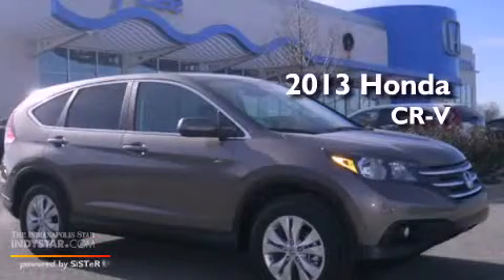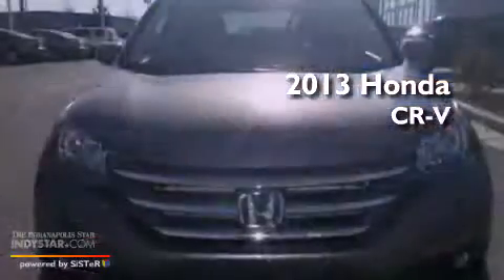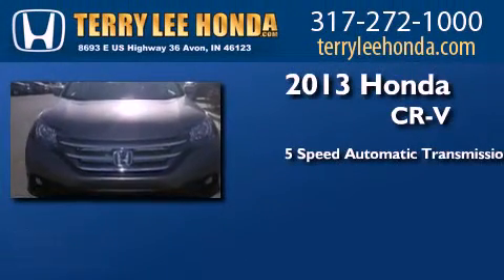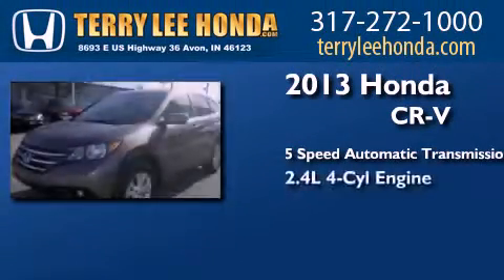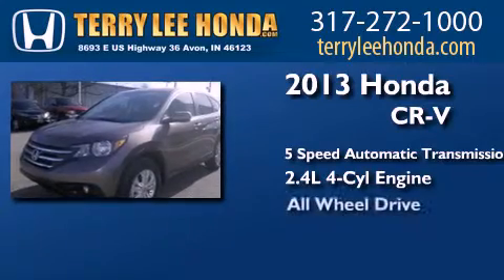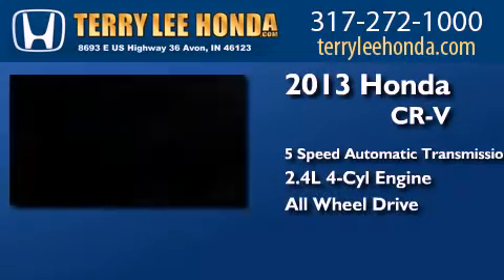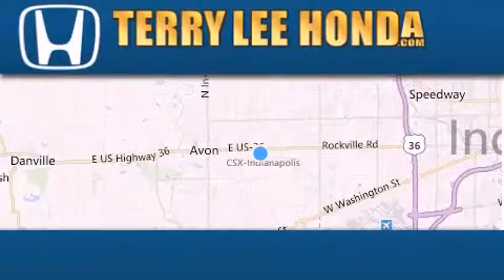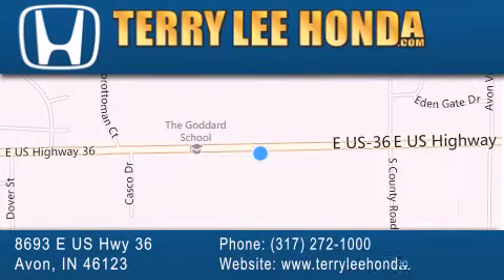2013 Honda CR-V Fishers IN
Year : 2013
 Make : Honda
 Model : CR-V
 Engine : 2.4L 4 cyls
 Trans . : Automatic 5-Speed
 Exterior : Urban Titanium Metallic

 Interior : Black w/Cloth Seat Trim
 Stock : 12735

 8693 E. US Highway 36